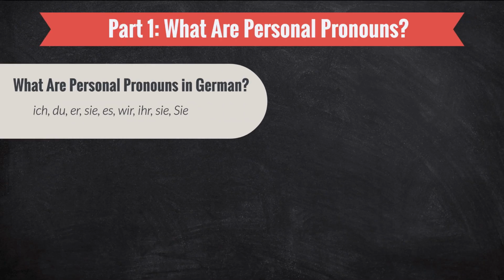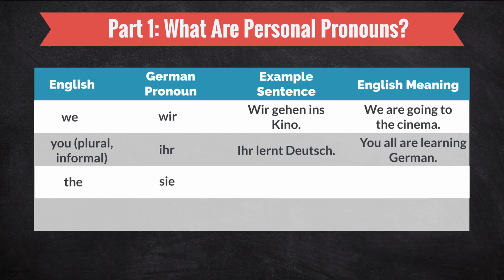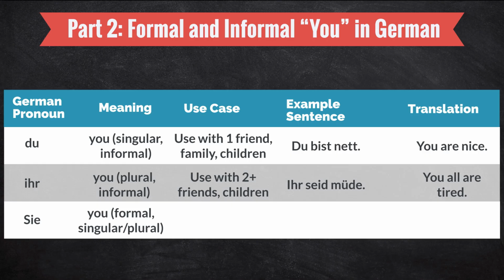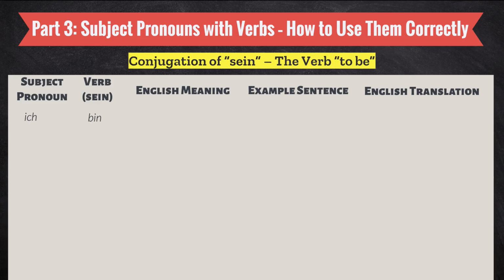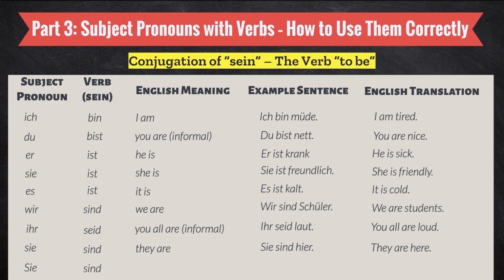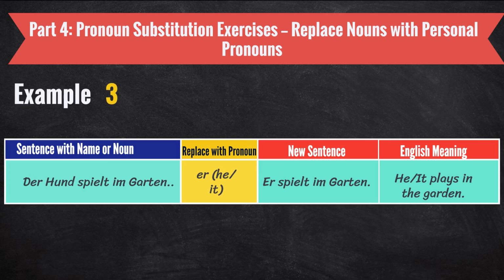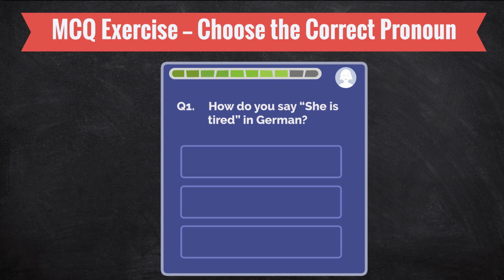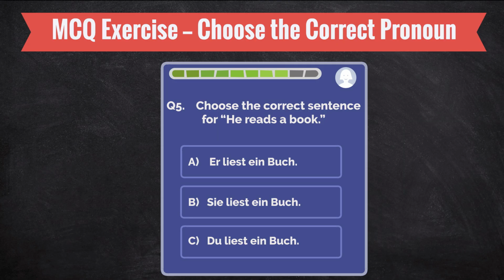Personal Pronouns in German | A1 - Lesson 5 | Deutsch Lernen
📘 Lesson 5: Personal Pronouns in German | A1 Level

This is Lesson 5 in our A1 German learning series — perfect for beginners who want to build a strong foundation in grammar. In this lesson, we explore German personal pronouns and how to use them correctly in real-life conversations and writing.

🎯 What you’ll learn in this video:

✅ Part 1: What Are Personal Pronouns?
Understand the basic concept of personal pronouns and why they are essential in sentence building.

✅ Part 2: Formal and Informal “You” in German
Learn when to use “du” (informal) vs “Sie” (formal), and how context plays a role in choosing the right form.

✅ Part 3: Subject Pronouns with Verbs – How to Use Them Correctly
Practice using pronouns like ich, du, er, sie, es, wir, ihr, sie, Sie with common verbs.

✅ Part 4: Pronoun Substitution Exercises
Replace nouns with the correct personal pronouns to improve fluency and grammar skills.

We’ll walk through clear examples like:

Anna ist müde. → Sie ist müde.

Peter und ich gehen zur Schule. → Wir gehen zur Schule.

🧠 Quiz Time!
At the end of the video, test your understanding with a short interactive quiz to review everything you’ve learned.